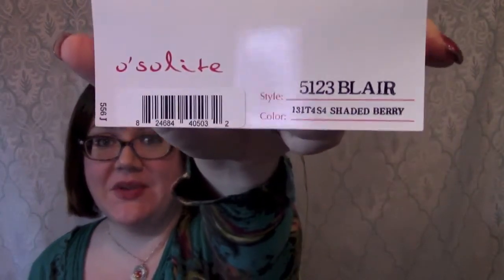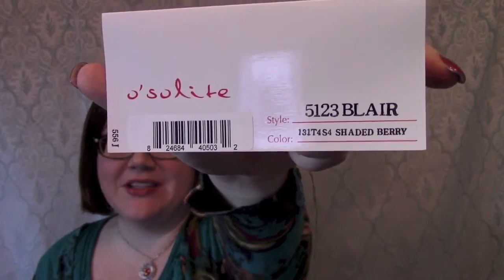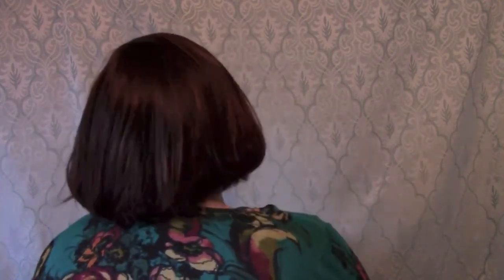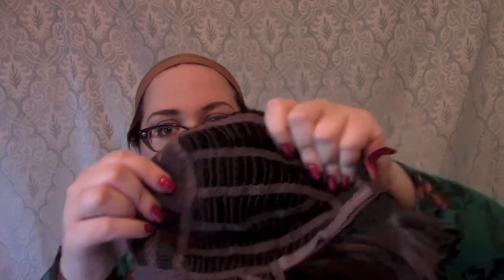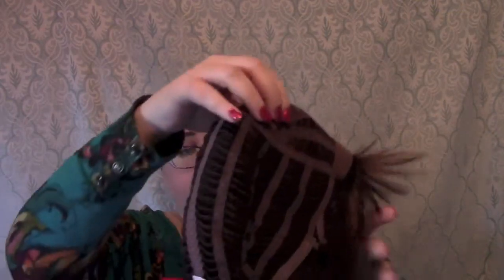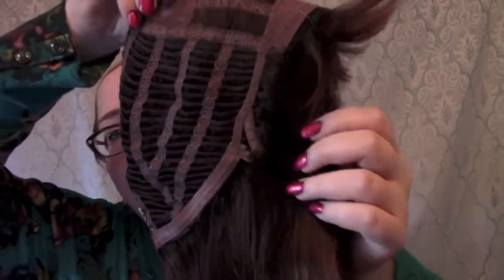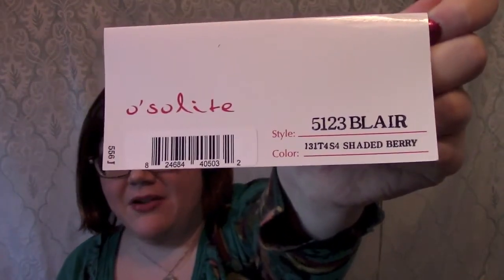CysterWigs Wig Review: Blair by Jon Renau, Color: 131T4S4 (Shaded Berry) [S3E171 2015]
Blair is a synthetic wig with a very realistic amount of hair and is super lightweight.

For reference:

1. These videos are “fresh from the box” and the hair is intentionally left unstyled.  While most of the hair in these videos will look better once styled, we hope to provide you with a glimpse of what you can expect when you buy these online and first unbox them.

2. Heather’s circumference is 23.5” (large) and her ear-to-ear is 13.5” (average).  This is why she states she has an average-large cap size in many of the videos!

3. The length of Heather’s face front bottom of the center of hairline to point of chin is 8.5”

4. The width of Heather’s face at the broadest point is 10.5”.